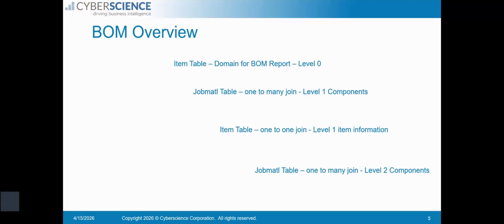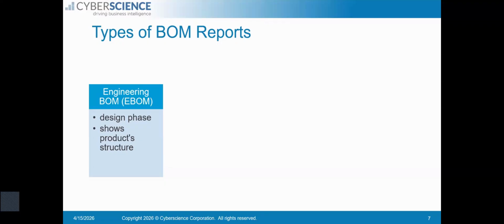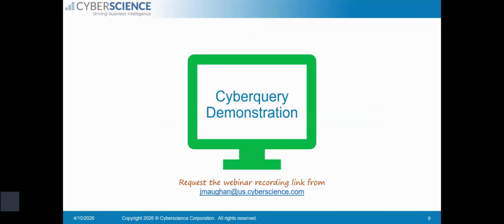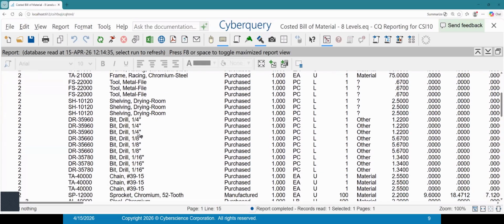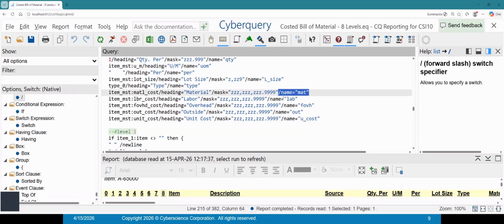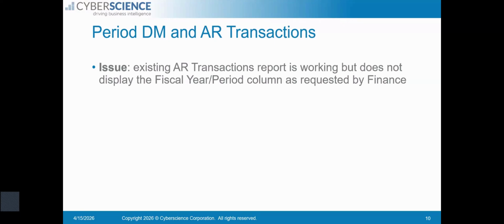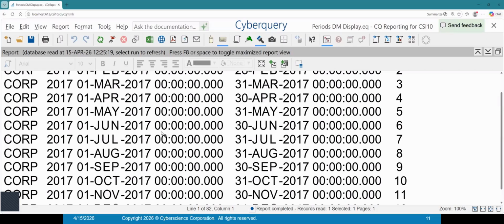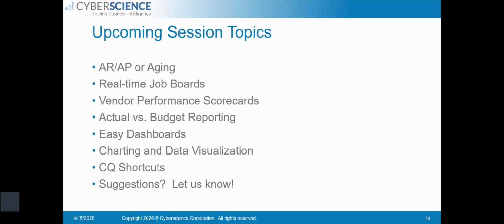Cyberquery Discovery Webinar - Episode #4 – BOM Reports and Recursive joins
In this video, you will see how to creae a Bill of Material (BOM) report in Cyberquery and see how to create recursive joins.  In addition, there is a section on how to build a reverse approximate join to connect fiscal period information to a transactional table.